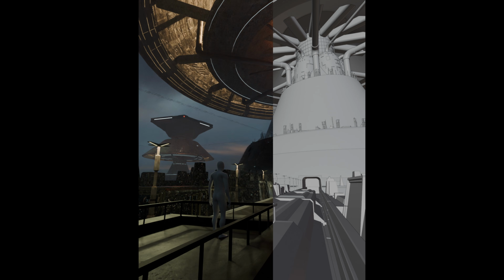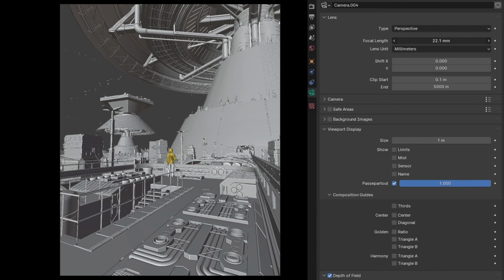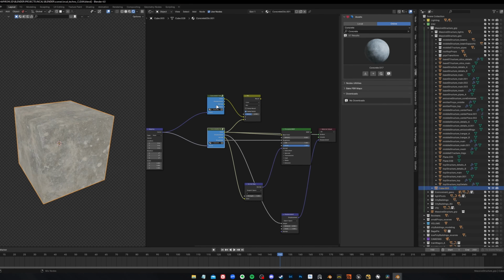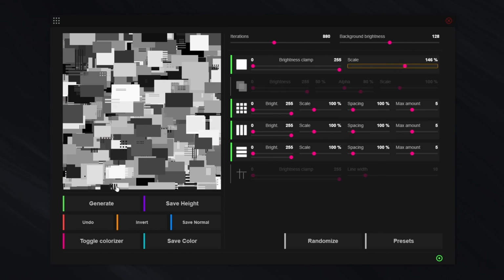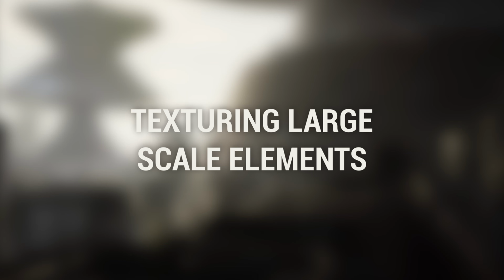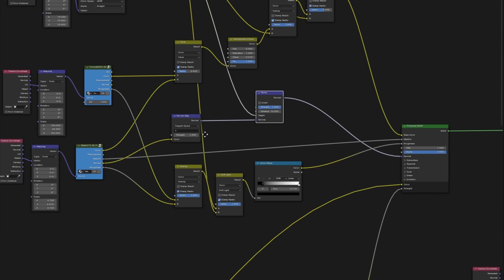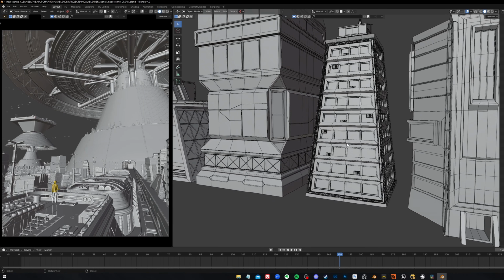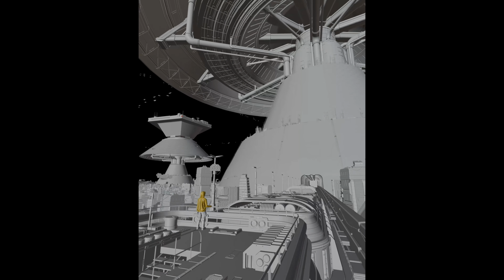Arriving To Techno City - Blender Breakdown / Reddit Q&A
In this video, I go over my latest project and answer in more details the questions I got on Reddit, mainly how to achieve a sense of massive scale, what is my texturing workflow for large scale environments/objects and some optimization tips.

Music Attributions:
softvibes

Chapters:
00:00 Intro
00:20 Project Inspiration
01:45 How to get a sense of massive scale
04:35 Where to get textures
06:15 JSplacement Demo
08:57 Texturing large scale scenes/objects
10:22 Faking details
11:30 Asset Packs
12:10 How long did it take
12:56 How to do big projects without crashing
14:25 Conclusion